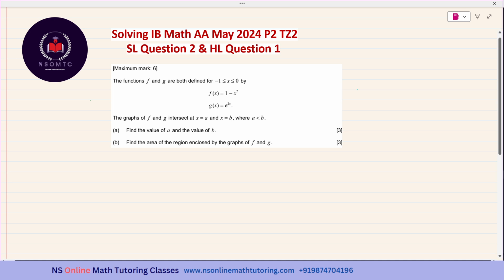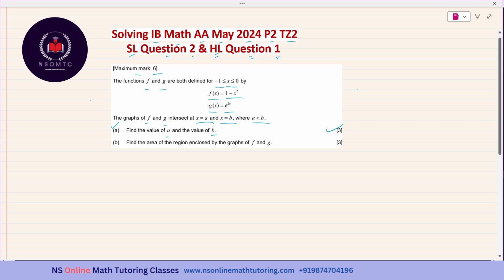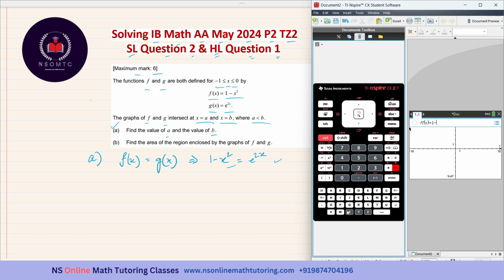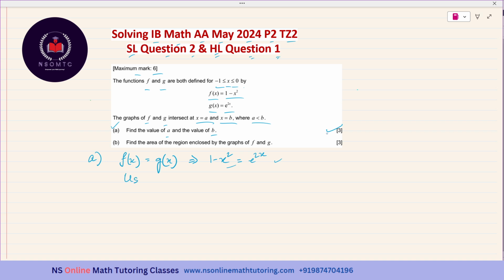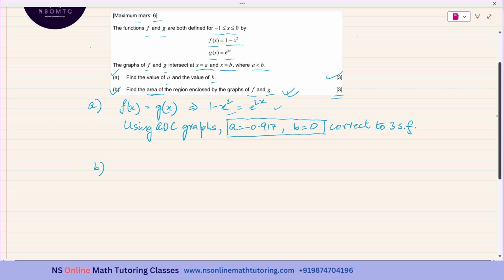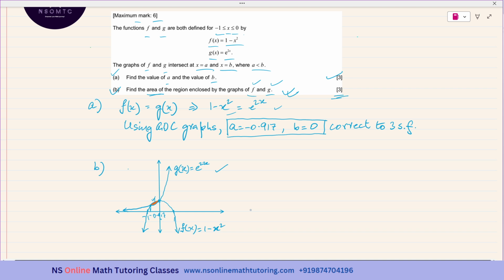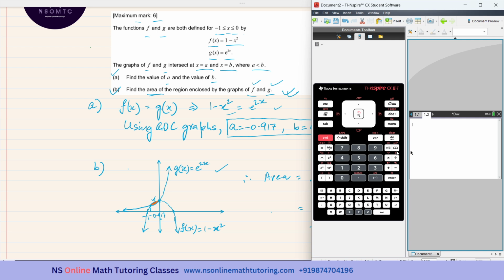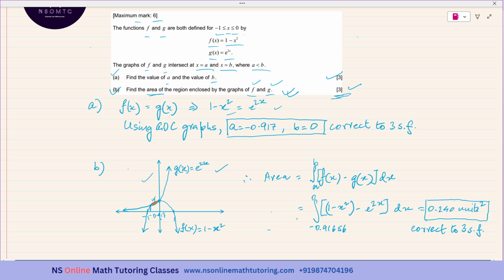IB Math AA HL May 2024 P2 TZ2 Section A Q1 on Integration solved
Question 1 on Area Between Two Curves, Integration of IB Math AA HL May 2024 Paper 2 Time Zone 2 Section A (short response question) past paper solved. NS Online Math Classes is solving IB Math AA HL past papers questions. All the solved questions of a paper are grouped in a playlist.

0:00:00 introduction of myself and my channel.
0:00:59 Question 1 explained.
0:01:29 Question 1a) explained and solved.
0:05:06 Question 1b) explained and solved.
0:10:14 thanking and ending the session.